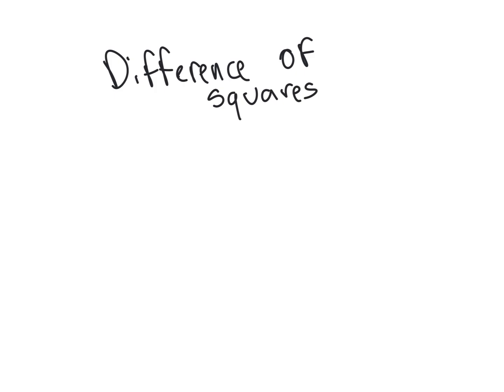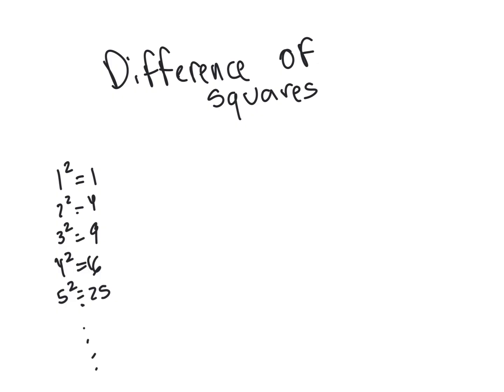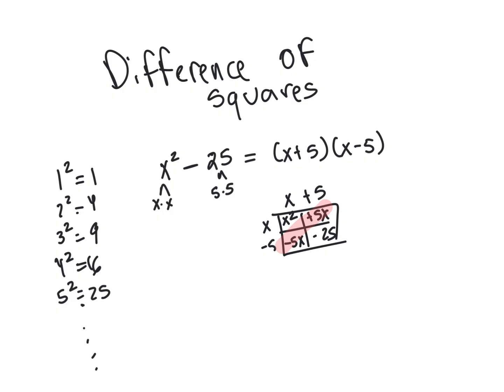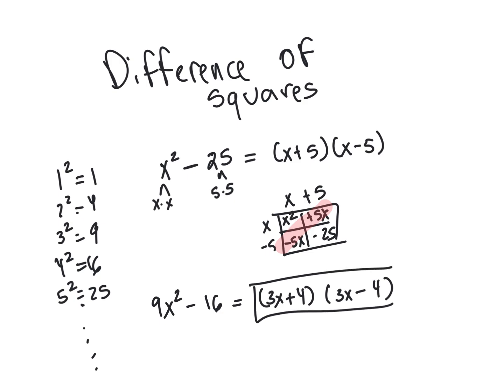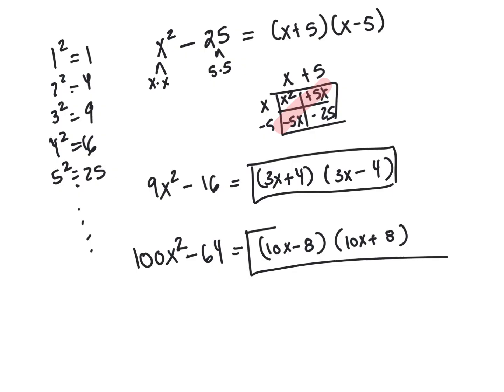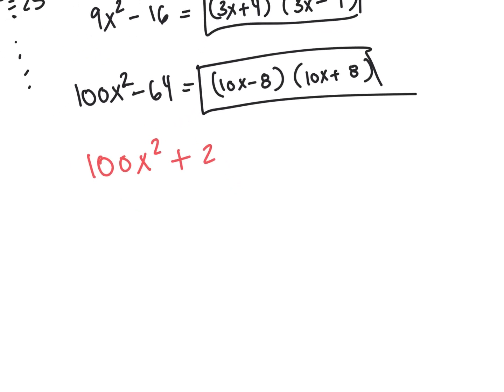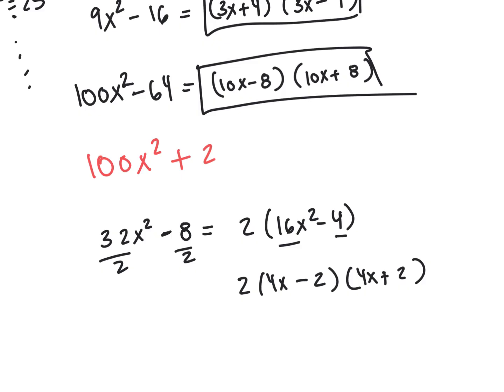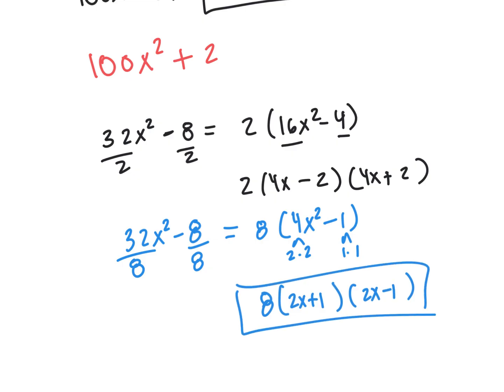Factoring using difference of squares